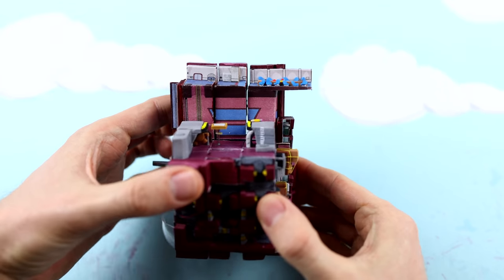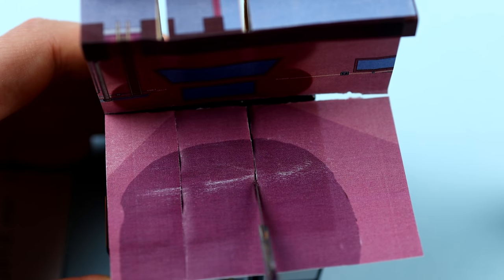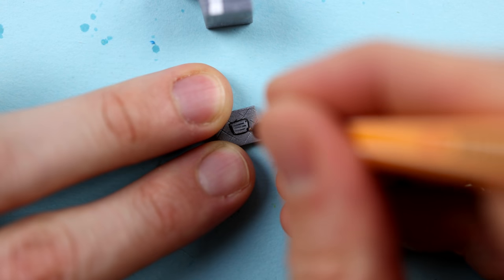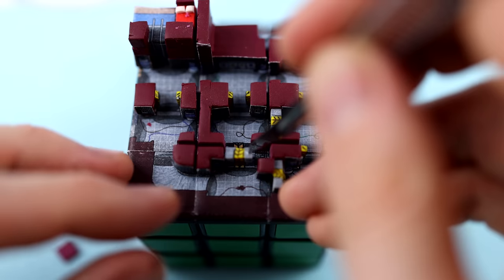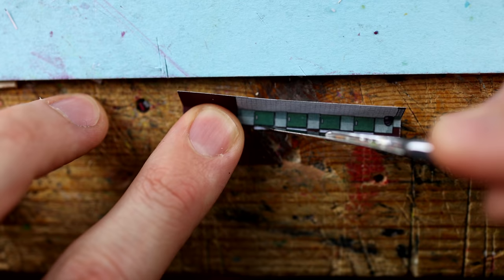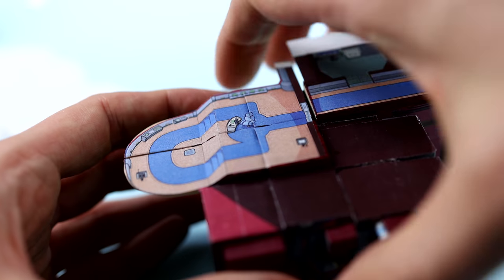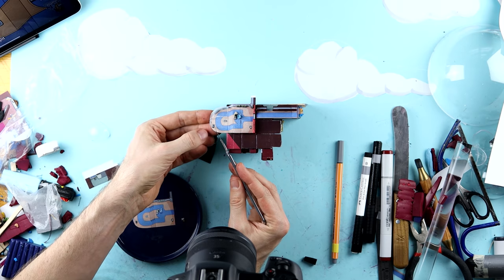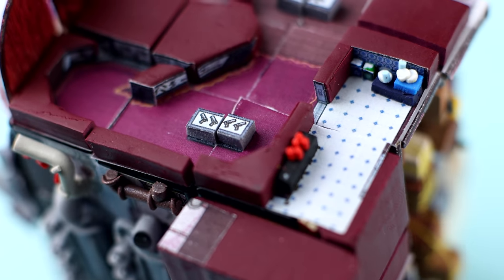This is what THE AIRSHIP looks like on a RUBIK’S CUBE – Among Us & polymer clay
I created the new Among Us Map 'The Airship' on a Rubik's cube. Why? Well the Map has been confusing to me – so is a Rubik's cube.
Please suggest some beautiful Among Us Crewmates to put onto the map :)